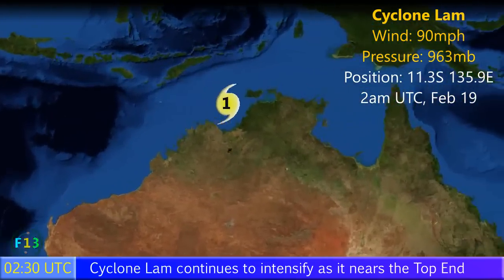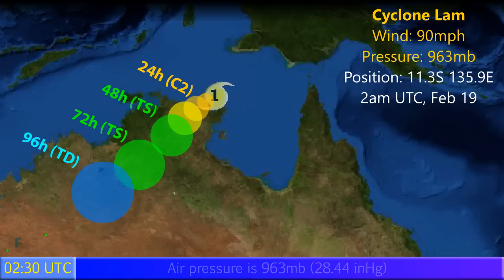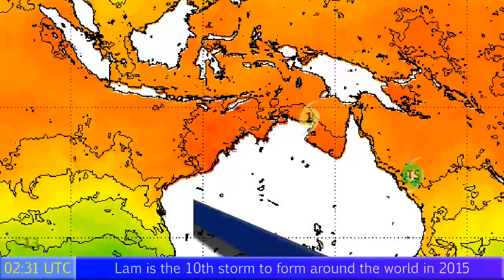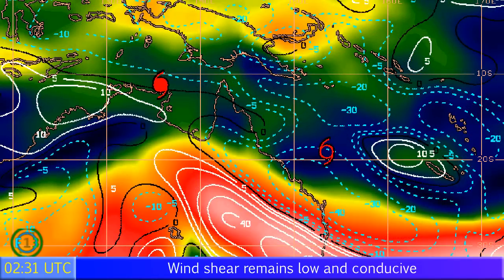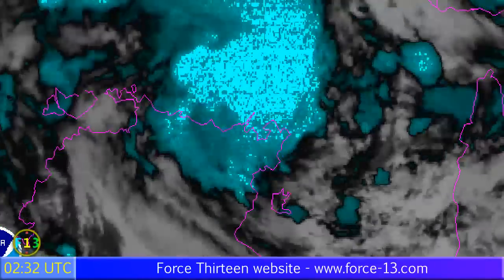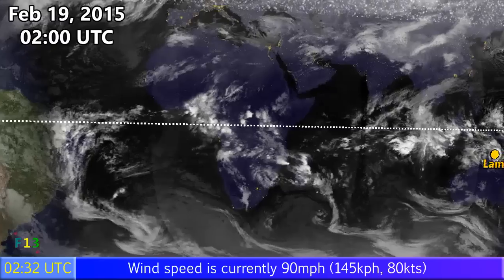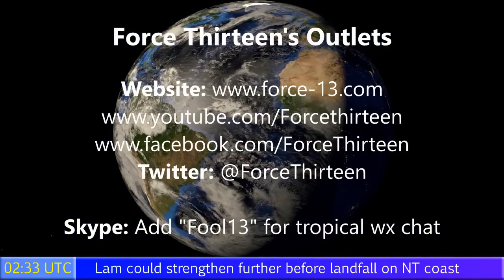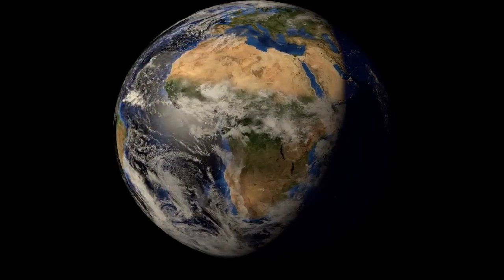Cyclone Lam edges closer to land, strengthens - Update 4 (12:00 ACST, 19/02/2015)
Cyclone Lam is continuing to intensify, and is on the verge of becoming a Category 2 storm on the Saffir Simpson Hurricane wind Scale, or a Category 3 storm on the Australian Scale.
The cyclone is likely to make landfall near Elcho Island in the next 12 to 24 hours.